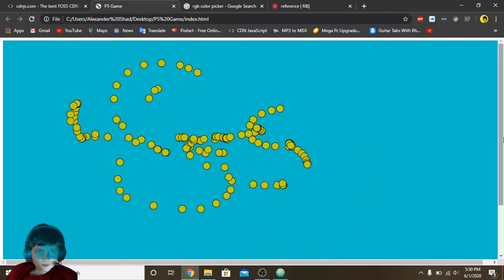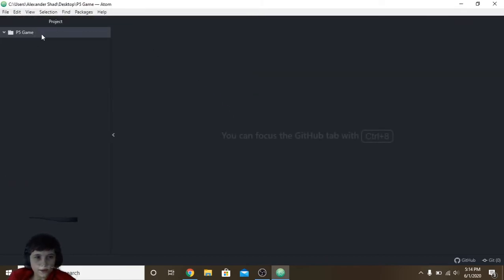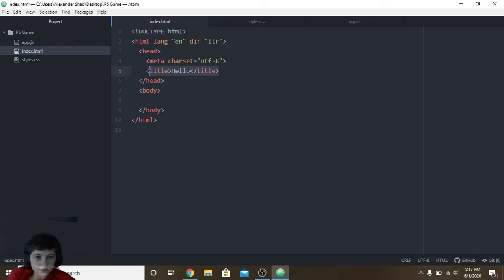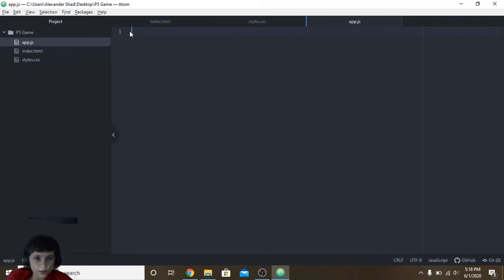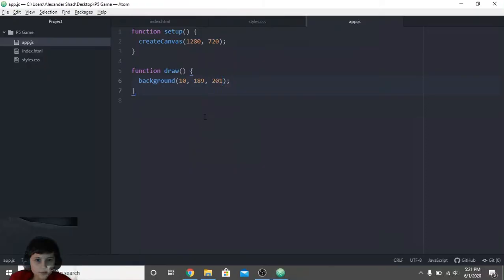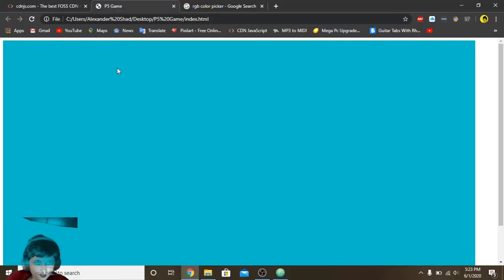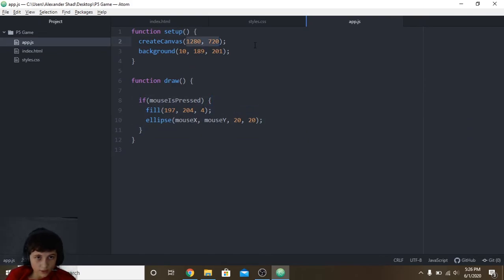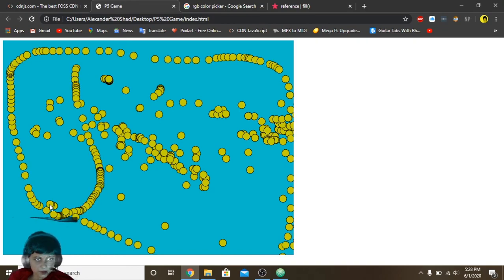Simple HTML Game That Anyone Can Make!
We are going through quite a hard time right now and so I thought to cheer you guys up by hopefully sparking an interest of P5.js javascript for you.

Thanks to you all for watching!